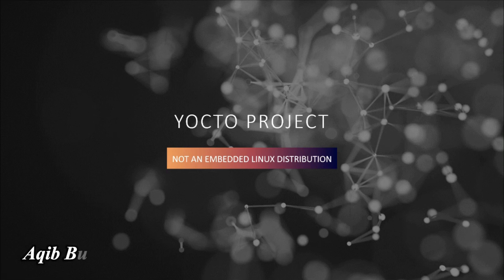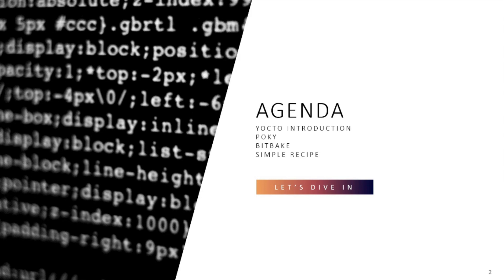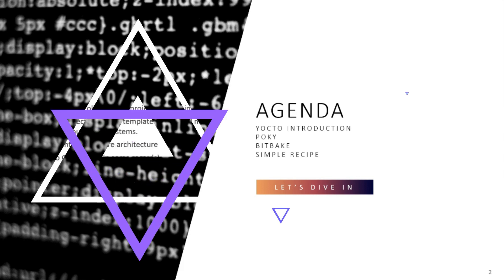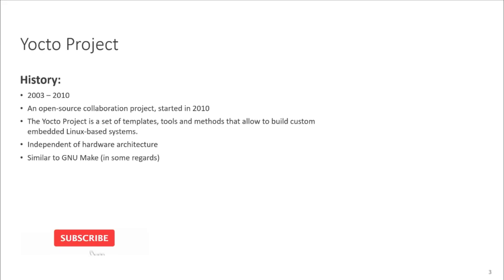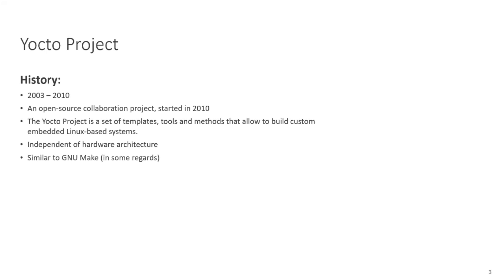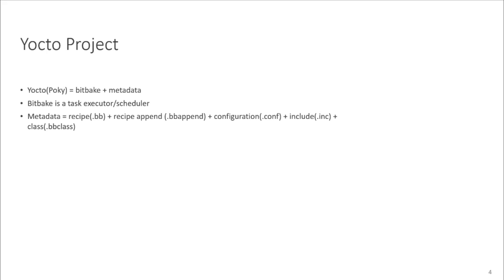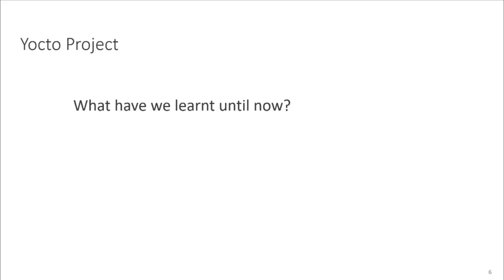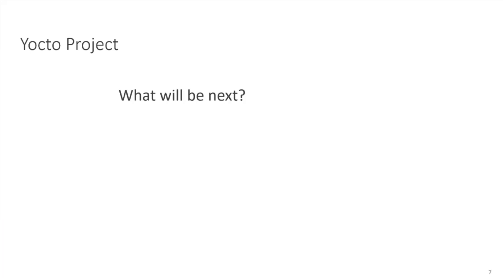Basic Yocto Project Training Introduction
The Yocto Project is an open source collaboration project that helps developers create custom Linux-based systems regardless of the hardware architecture.

Timecodes
0:00 - Introduction of Yocto Project
00:48 - Agenda of the Video
01:32 - History of Yocto
03:29 - Main Components of Yocto Project
03:52 - Why Yocto and its Benefits
04:59 - Recap of the Lecture
05:20 - What will be in Next Video?